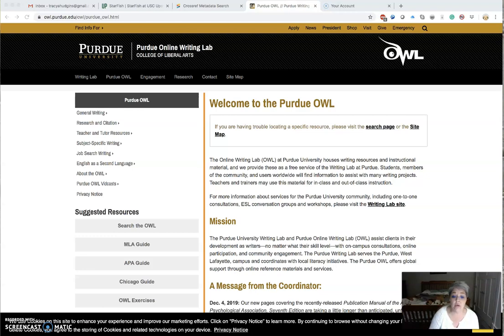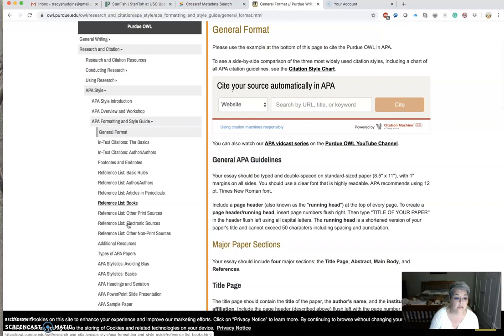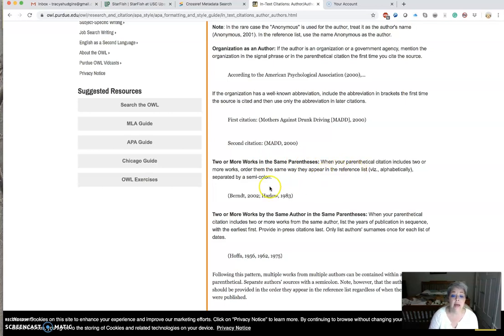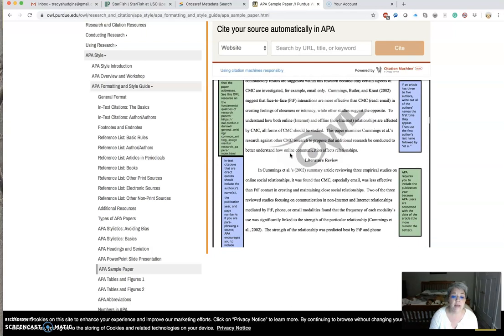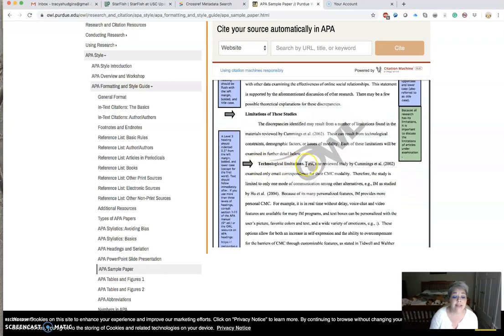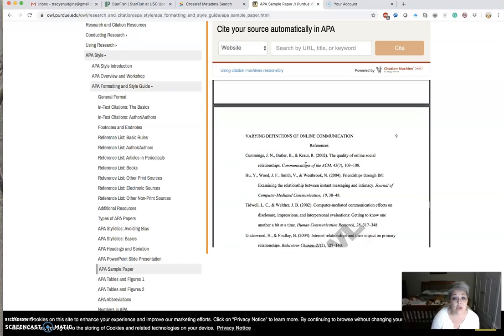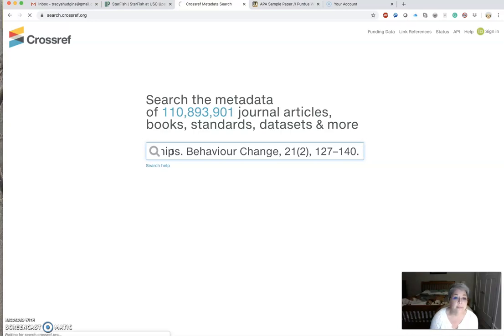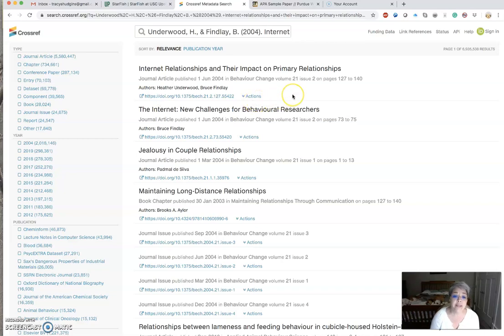NURS 425 Week 3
General Feedback Video for Week 3